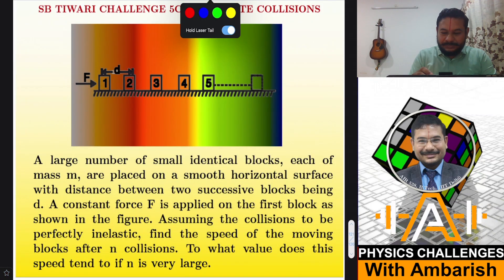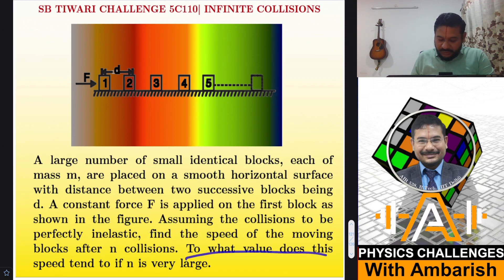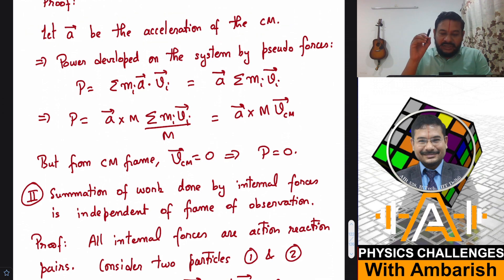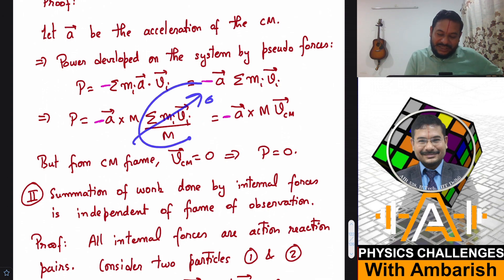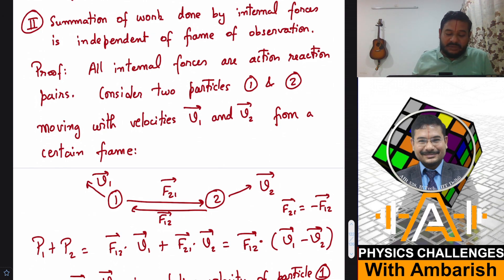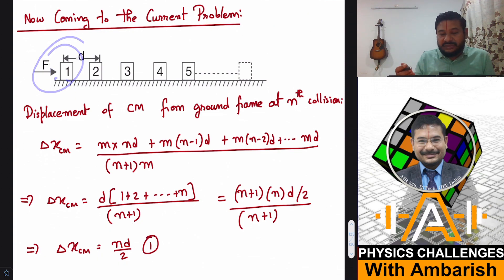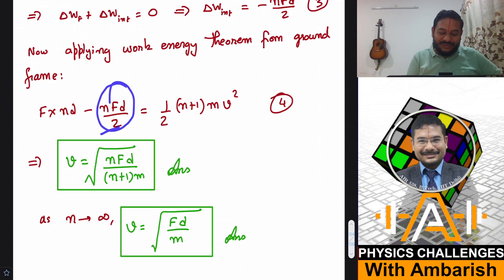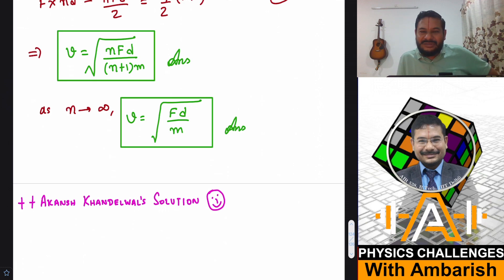IMPULSE AND MOMENTUM| SB TIWARI 5.110| CM FRAME| MOMENTUM AND ENERGY| JEE ADVANCED| CONCEPTS TAUGHT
In This Video I have presented my cute, short and sweet solution to SB Tiwari Problem 110 from chapter on Impulse and Momentum. The problem involved collisions of many blocks while being subjected to a constant force. Hope you like the analysis.

A large number of small identical blocks, each of mass m, are placed on a smooth horizontal surface with distance between two successive blocks being d. A constant force F is applied on the first block as shown in the figure. Assuming the collisions to be perfectly inelastic, find the speed of the moving blocks after n collisions. To what value does this speed tend to if n is very large.